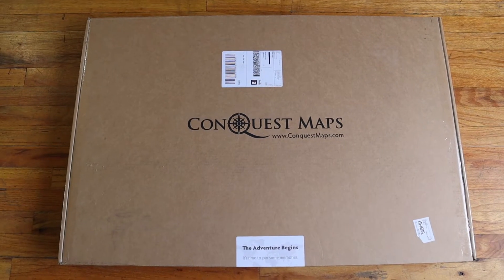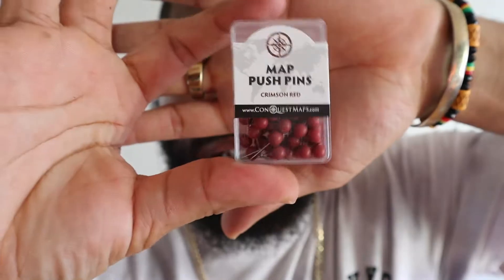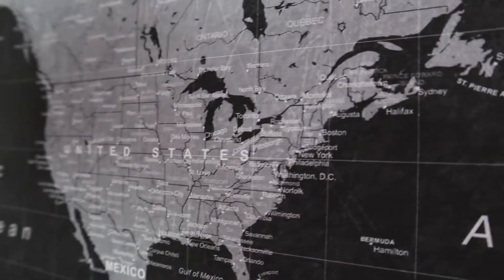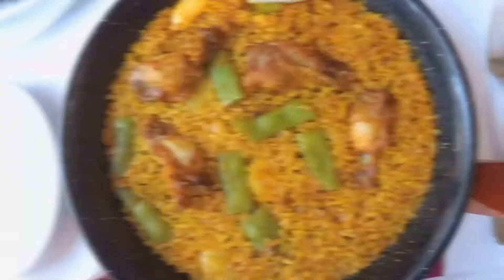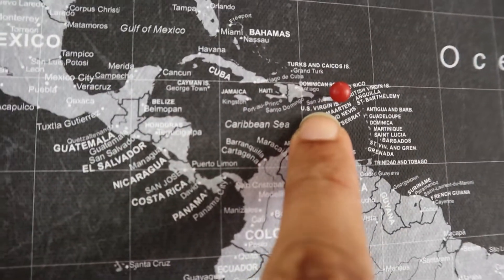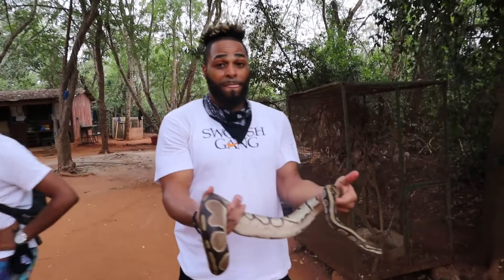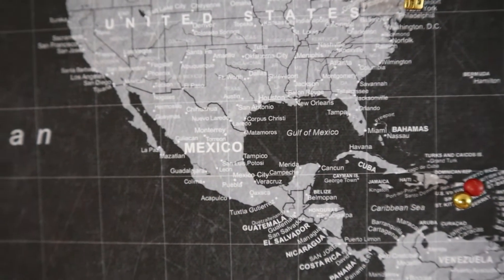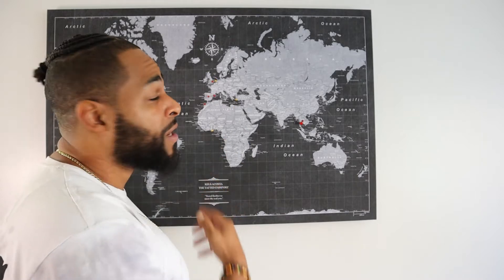Best Places To Travel in The World | 10 Affordable Bucket List Destinations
These are My Top 10 Affordable Bucket List Destinations! Conquest Maps helps me show you some of the Best Places to Travel in The World! From NYC to Africa, even over to Thailand make sure to tune in as I show you some of my past travels and get your suggestions on where I should go next!

Reflect on past travels and get inspired for future adventures with your new push pin map! 😎 ✈ 🙌🏽
Q: Are you feeling restless at home in between adventures?
Like you, we have struggled with the isolation of the past year and have been anxiously waiting for your opportunity to safely travel again.
A new push pin map will help you stay inspired to travel and plan out
where to go as soon as it’s safe again!

How it Works:
1. Choose your Map: lots of regions, styles, colors and sizes, plus the ability to personalize it
2. Select your upgrades: extra push pins, specialty push pins, additional pin panels, travel themed signs, and more
3. Start pinning your travels: pin your past travels, then get excited for your adventures to come!

Hand-assembled canvas prints
➔ Unique and customizable
➔ Many sizes available
➔ Original and beautiful designs
➔ Quality is made to last and can be a
part of your family for decades

This video was shot with a Canon EOS M50, its a GREAT camera for everyday use, make sure to check it out if you're in the market for a solid and reliable camera

Links to Help with Things to Do in NYC:
2. Time Out New York

00:00 - Preview (My Fav Places to Travel)
00:21 - Intro
00:53 - Conquest Maps
01:39 - Customize Your Map
02:26 - Home is Where The Heart Is ❤ NYC
02:49 - Spain (Madrid & Barcelona)
03:15 - Turkey (Bodrum)
03:36 - Puerto Rico
03:52 - St. Thomas, USVI
04:04 - London
04:18 - Amsterdam
04:29 - Africa (Morocco & Ghana)
04:53 - Thailand (Bangkok)
05:08 - Thailand (Phuket)
05:28 - Mexico
06:04 - So Many Place to See !!
06:20 - Where should I go NEXT? Suggestions?
06:43 - Conquest Maps Discount Code 15% Off 😎🔥
06:57 - Outro

1st Song: Grass
Artist: Jones Meadow

2nd Song: Place Called Home
Artist: Jones Meadow

3rd Song: Guybrush
Artist: Jones Meadow

If you have any questions or want to collab ✨

"Travel further, to meet the real you."